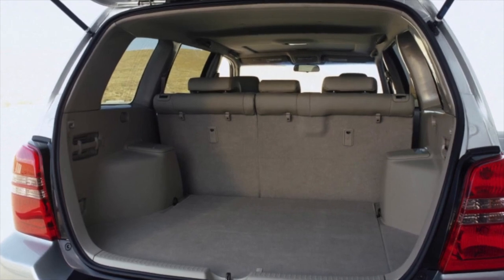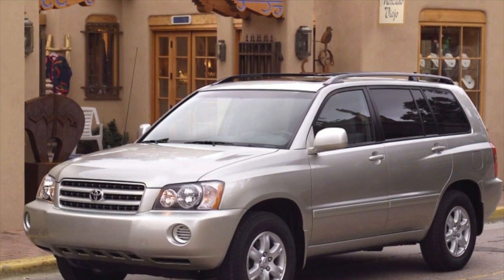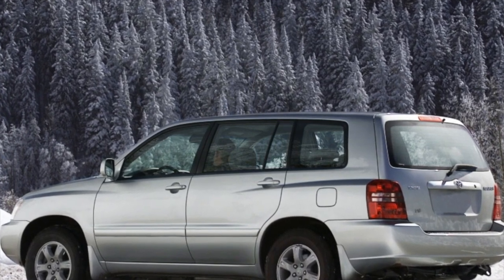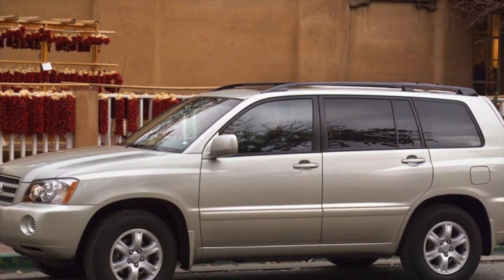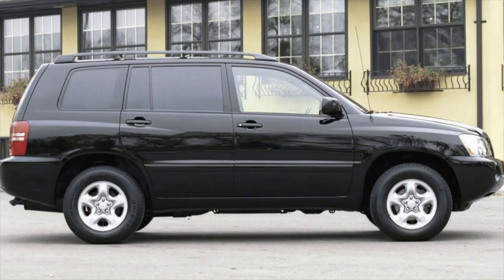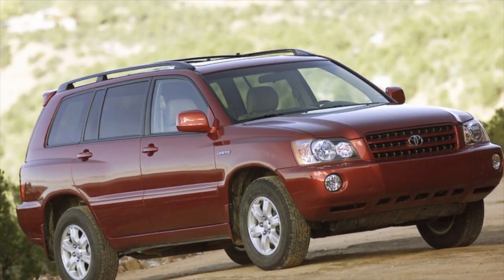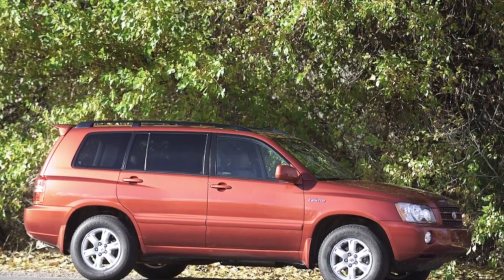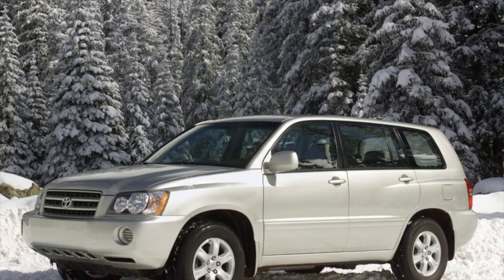Toyota Highlander (XU20) - Check For These Issues Before Buying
What problems await you after buying a used Toyota Highlander XU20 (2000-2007)